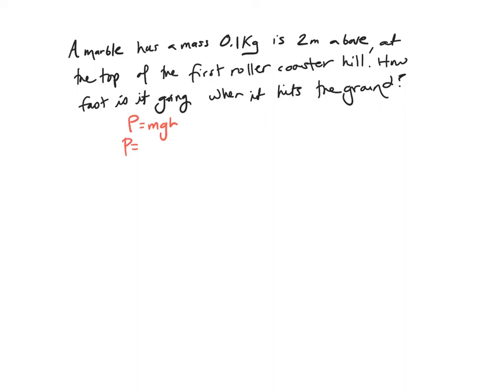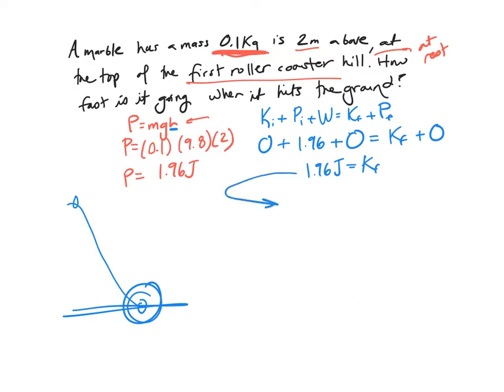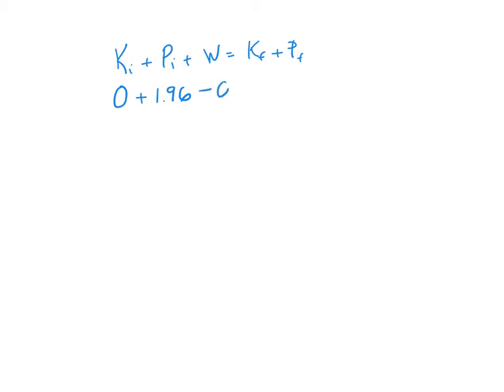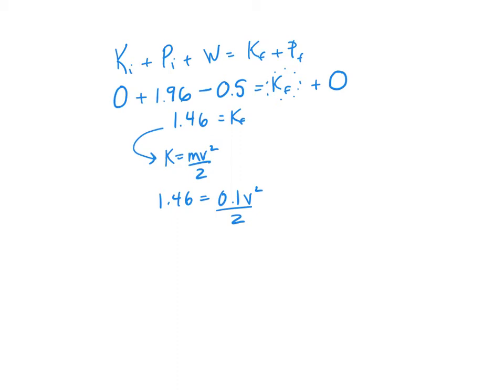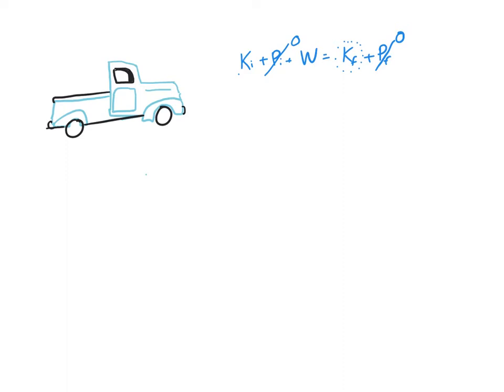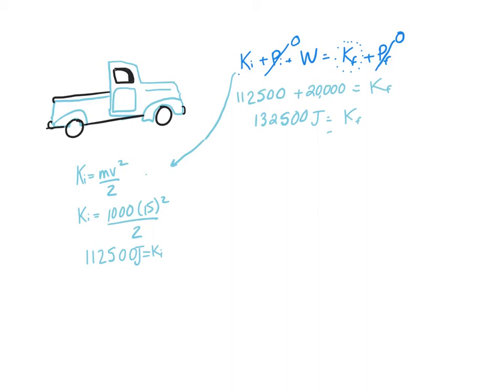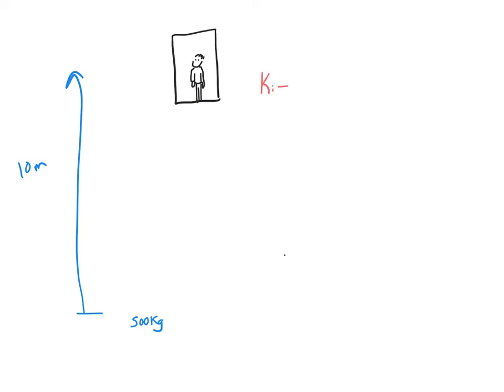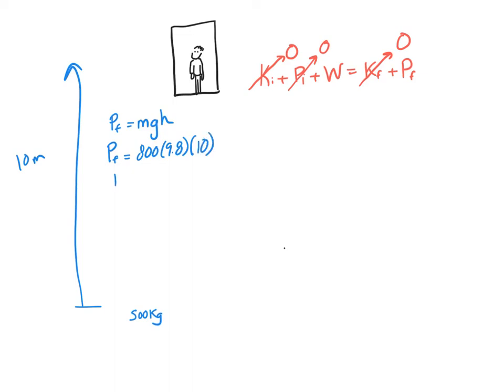Conservation of Energy Problems copy